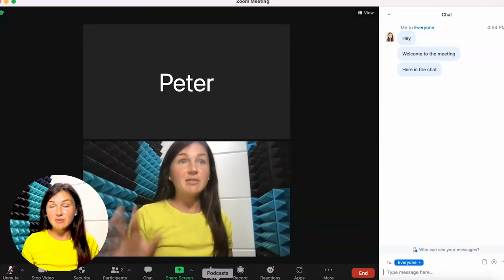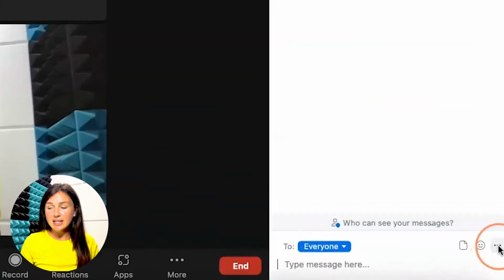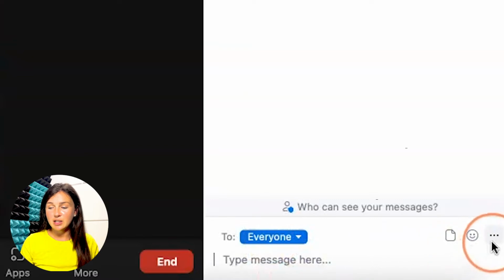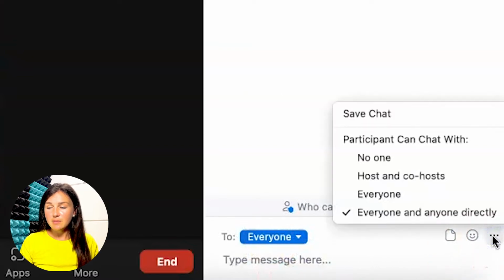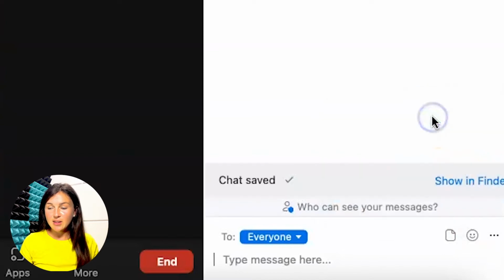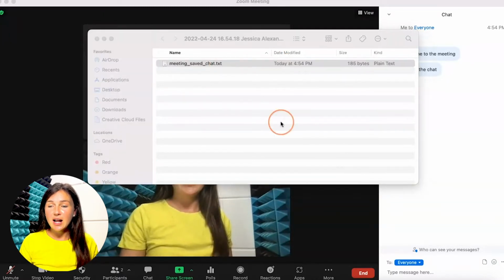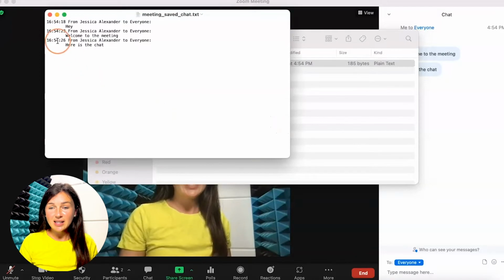Zoom: How to Save the Chat in Zoom - Quick Tutorial - Save a Chat in Live Meeting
In this video, I show you how to save the chat during or after a live Zoom session or meeting.

Facebook: @beinclassy Want to show your support and gratitude for this video?